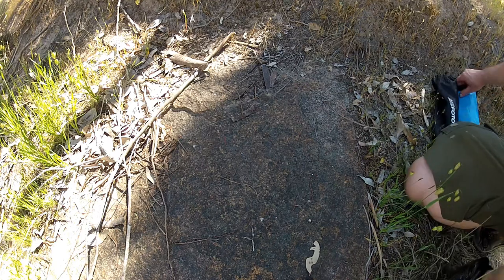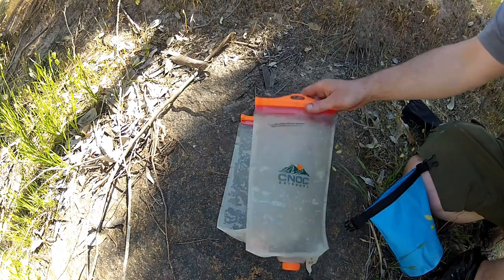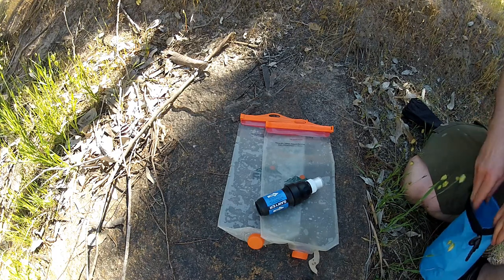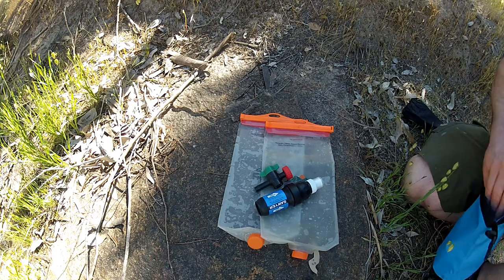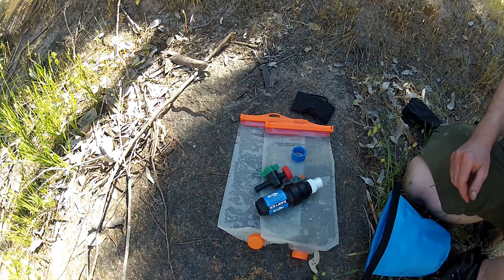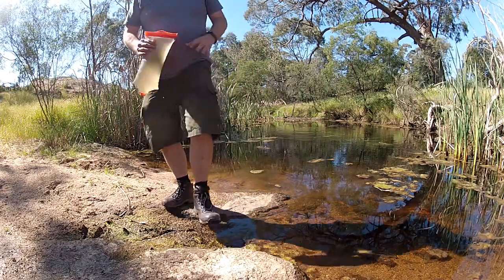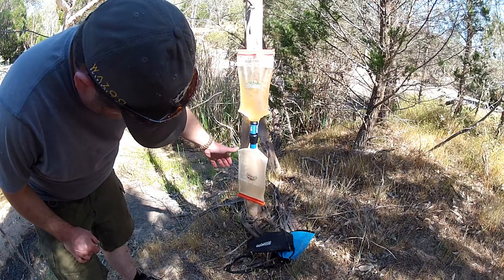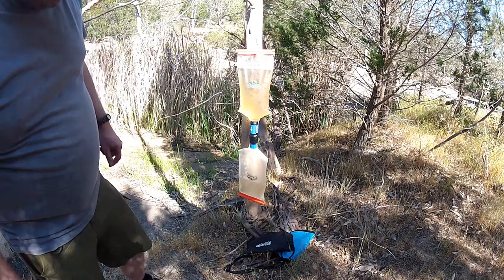Use of two Cnoc water bags and sawyer squeeze water purification.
This video is a demo of the water purification setup I use while camping. Also a bit of wildlife I saw in the area being a Lace monitor AKA Goanna and a swamp wallaby that seemed really chill.